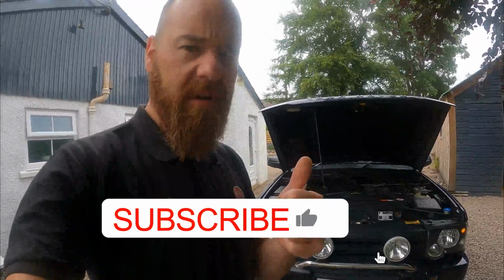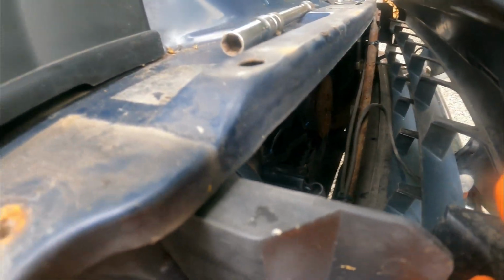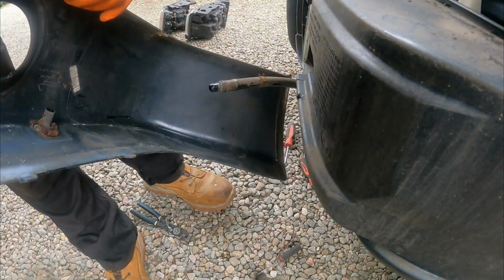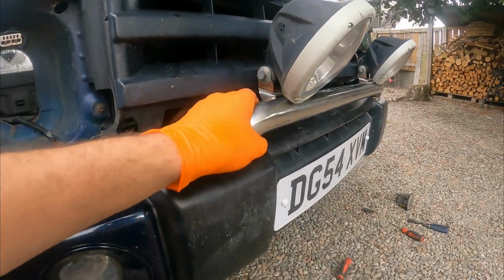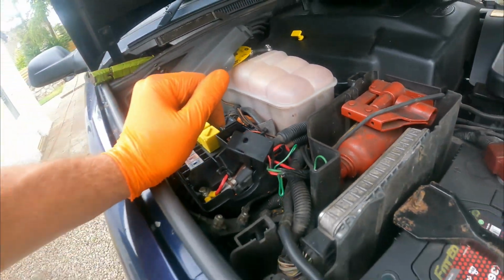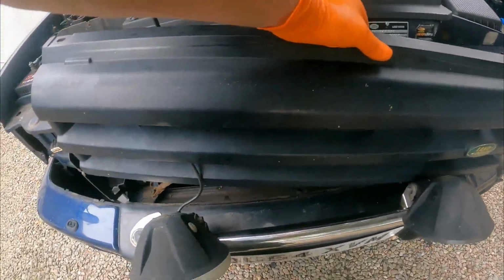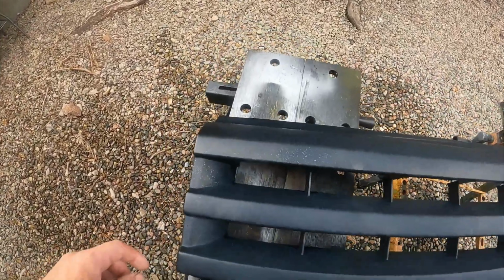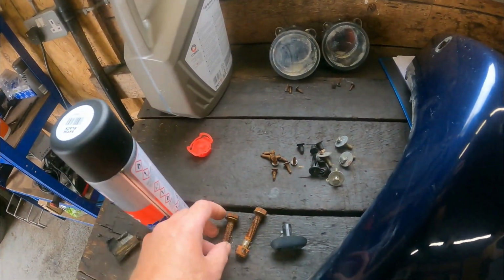Landrover Discovery 2 TD5 - Front End Refresh - Part 1 - Stripdown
If you have watched the previous D2 videos you will know that I planned to refresh the front end as the plastics are faded and discoloured / contaminated, the fog lights are past their best and it is just generally grubby.

I am trying to put a bit more effort into youtube so I have split this job up into 2 videos so that you the viewer don't get bored (hopefully) but I would really appreciate any feedback that would make your viewing pleasure better. Unfortunatley, I do not posses amazing editing skills nor do I own the hi-tech fancy cameras for the cinematic viewing so the go pro will have to do for now

Andy

Andy